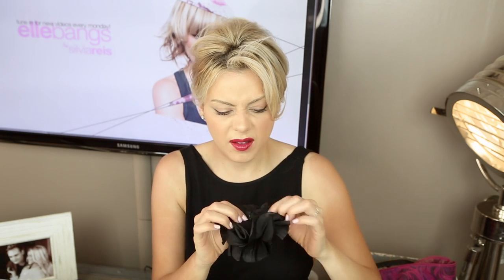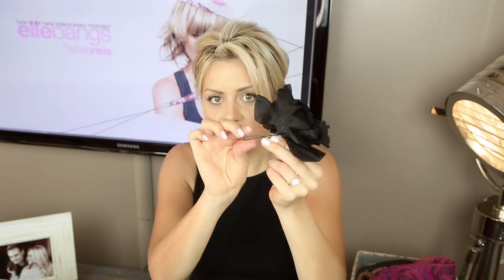Halloween Makeup & Hair: 1920's Fascinator!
After posting a picture of this 1920s - early century, Great Gatsby inspired, themed fascinator undo, red lipstick gala look on Instagram I received a lot of requests to do a tutorial, so here it is. I wore this for a Themed wedding but It can be used for pretty much any occasion. It's really very simple to pull off so give it a go and let me know what you guys think!! I hope you enjoy this!

Dress:  American Apparel
Lipstick:  Lady bug by, M.U.D
Dip liquid Eyeliner: by Laval
Nail polish: make me blush by Morgan Taylor